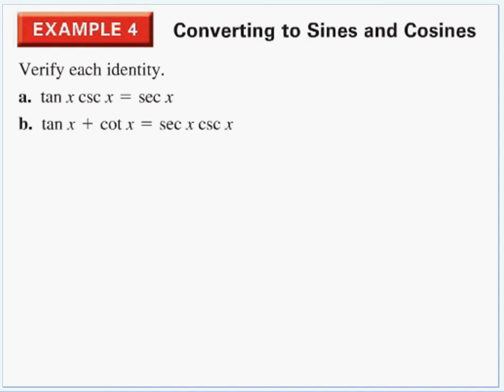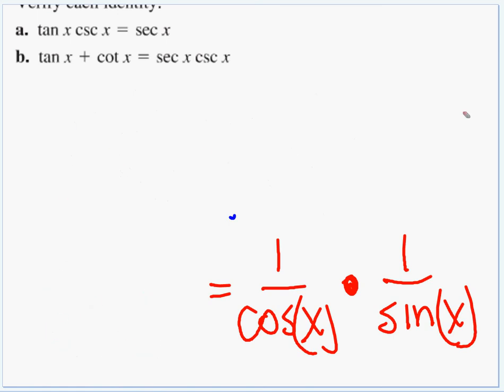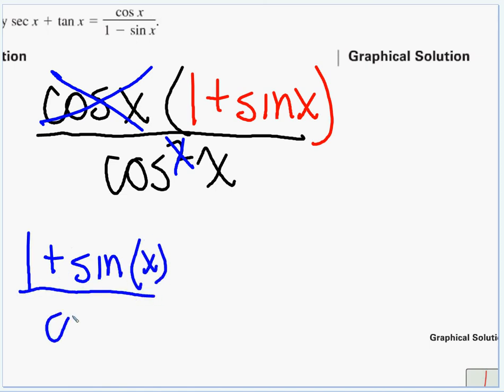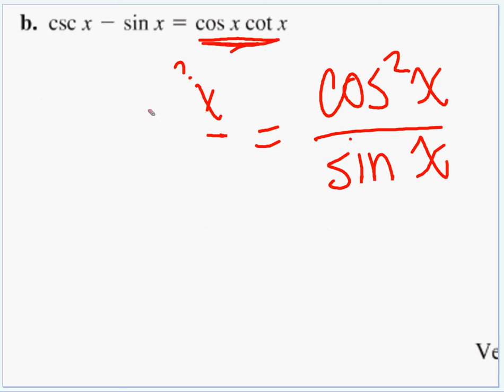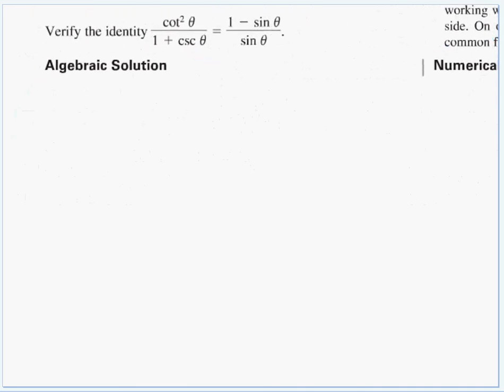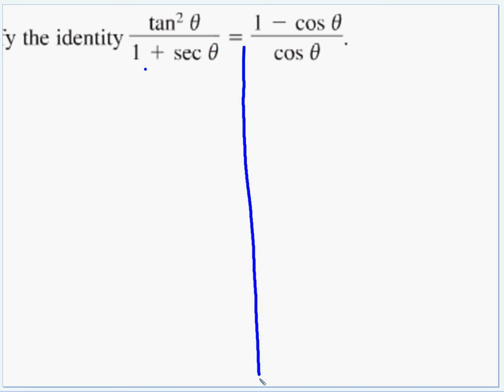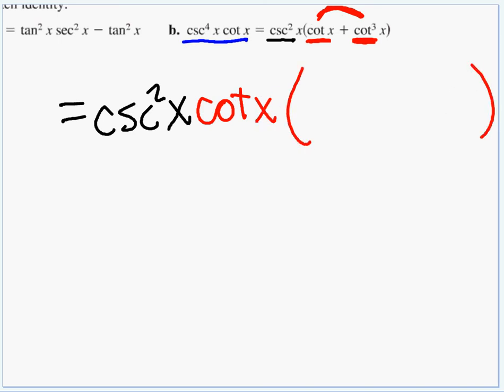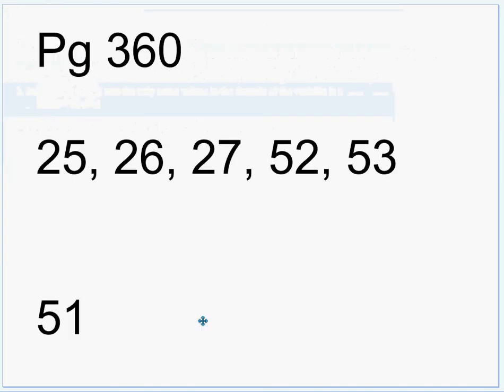5-2 Verifying Trig Identities day 2